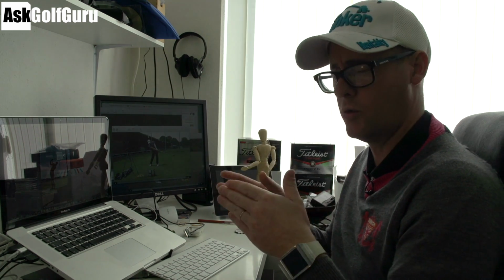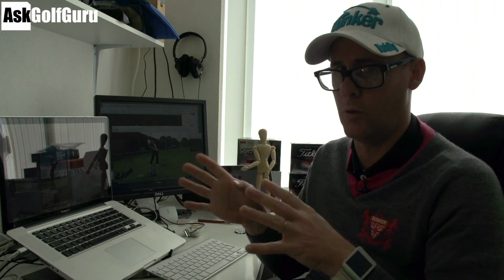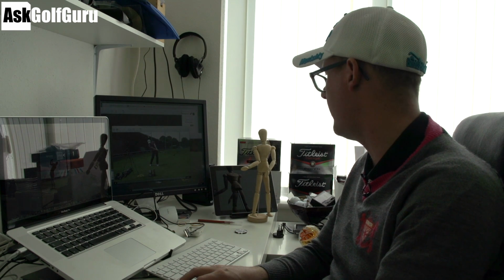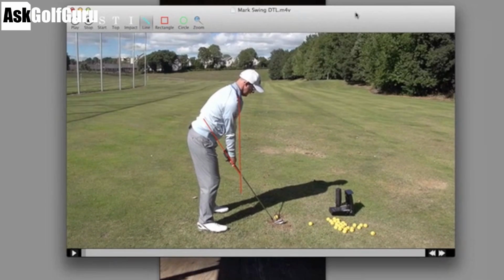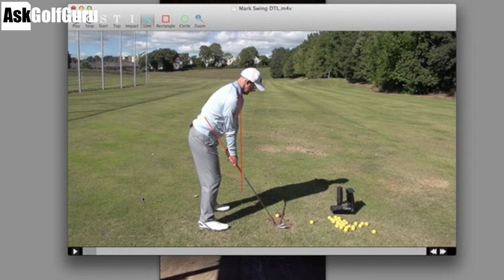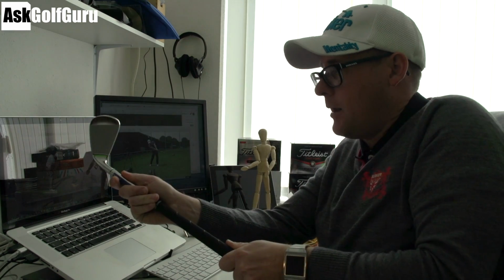Golf Swing Hand Path Club Path Tips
Golf Swing Hand Path Club Path Tips with Mark Crossfield PGA professional. AskGolfGuru Mark helps more golfers through his mobile golf app for iPhone, iPad and android mobile devices. This swing has been sent through his app and Mark is talking club path and hand path on the backswing and downswing. Play your best golf with Mark's simple, fun and easy to follow golf instruction.